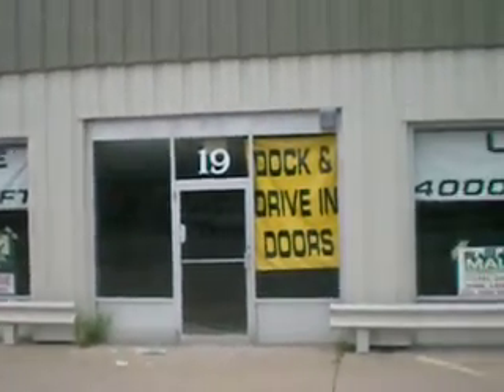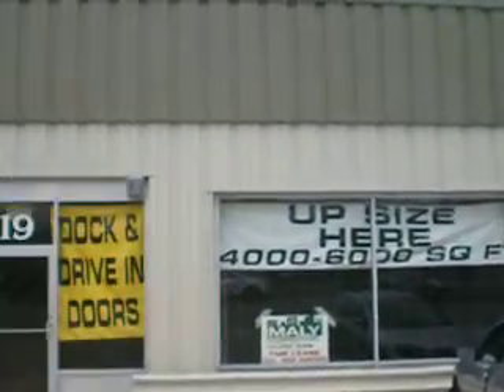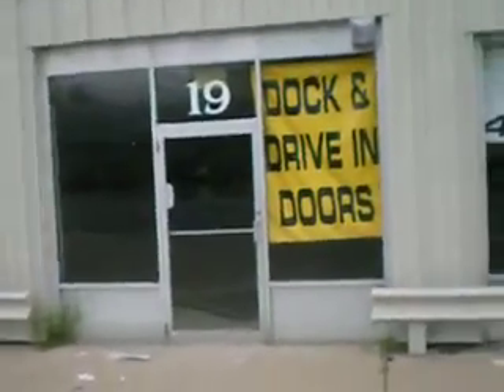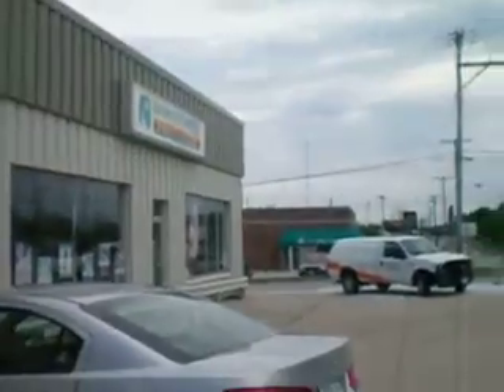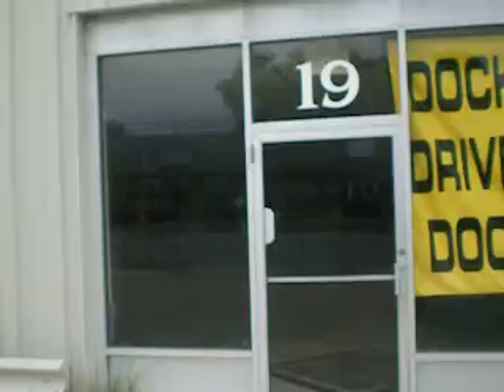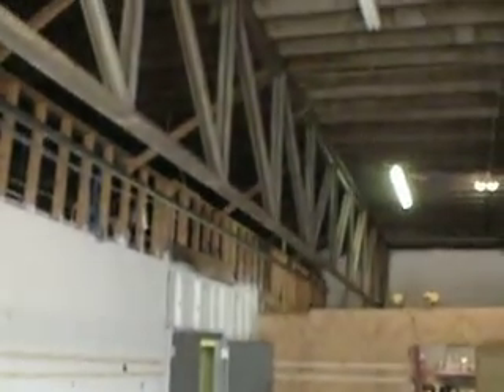LL columiba alt2 video